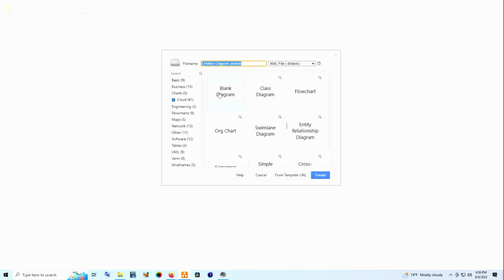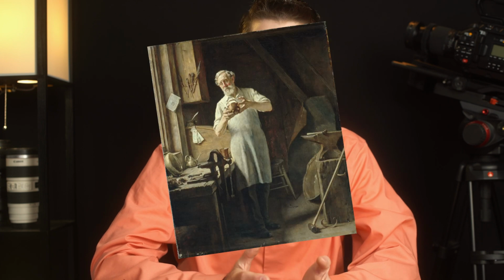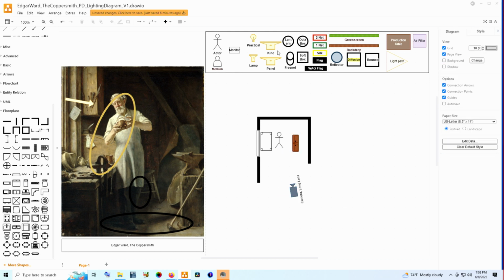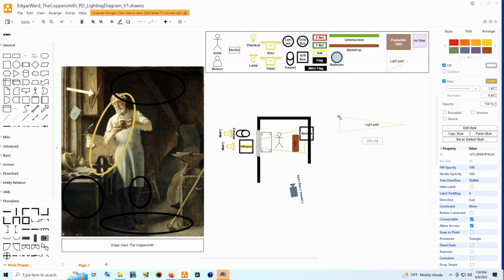FREE Cinematography Lighting Diagram Template For Filmmakers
This Video Covers: 🎥 How to get my free Draw.io lighting diagram template that I use for planning cinematography and video productions. I show how you import it and how the tools and icons are placed to form your scene.

(My goal is to get 100 low-cost supporters! - Vote for video topics!)

-Affordable Softbox I Love
-Impact Safety Cables
-Ursa Mini Pro

-SAVE 10% ON GVM PRODUCTS